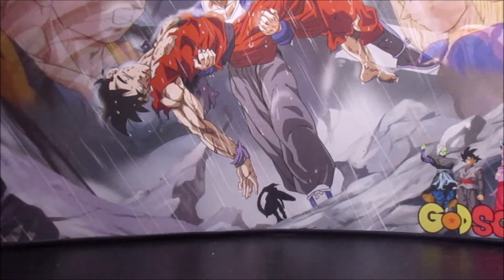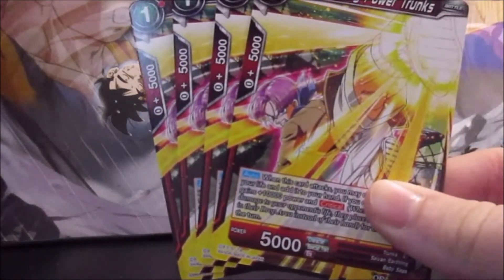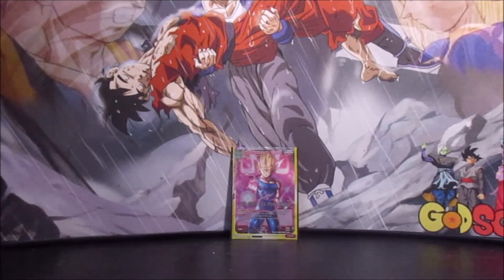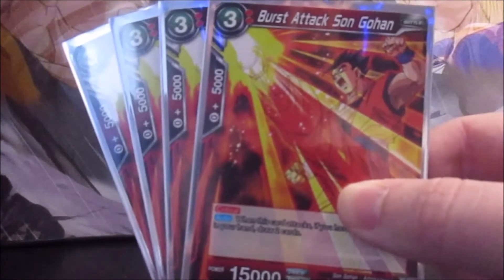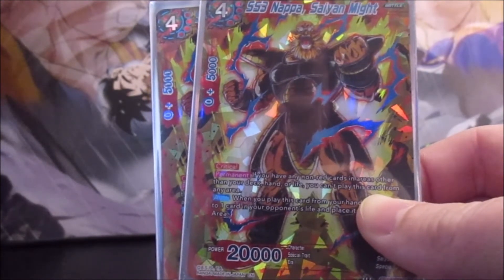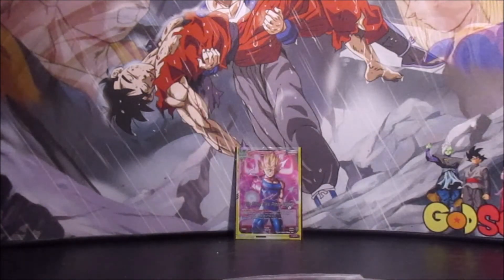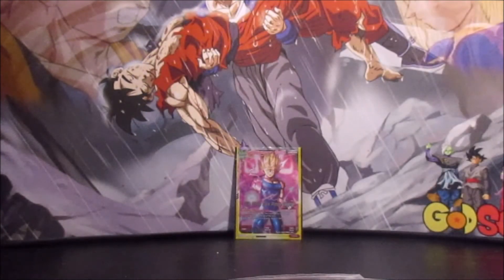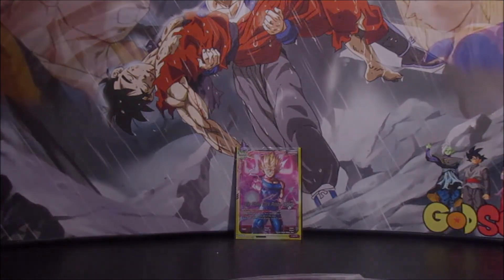"It's a Crit!" Majin Vegeta Deck Profile - Dragon Ball Super Card Game w/Master MariK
The Prince of Destruction returns with an army of his own saiyans!

Dragon Ball Z is owned by Toei Animation.

This video was recorded for educational and entertainment purposes and to demonstrate the joy of Dragon Ball Z.